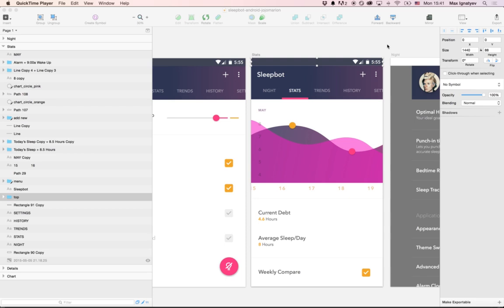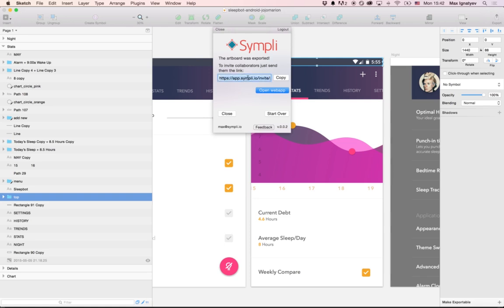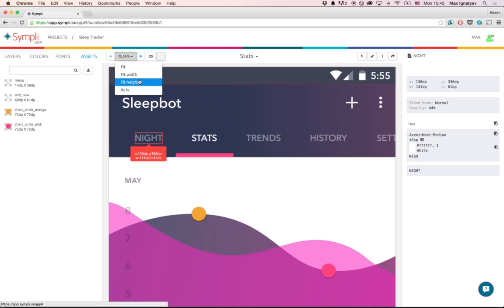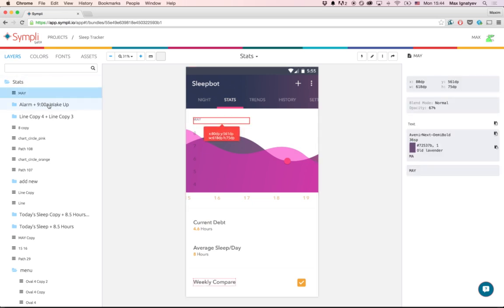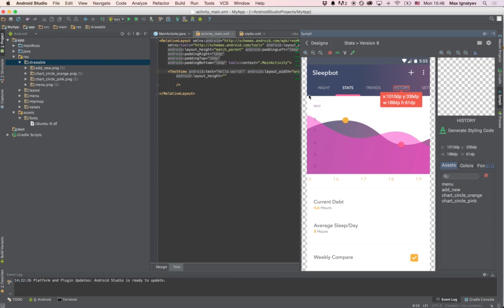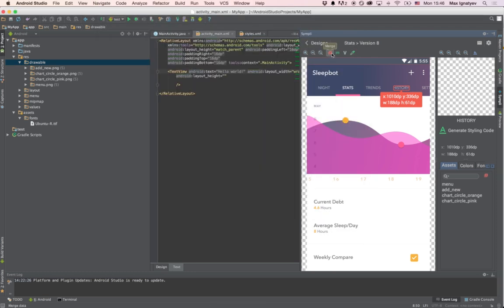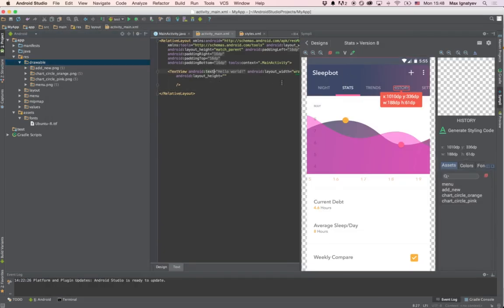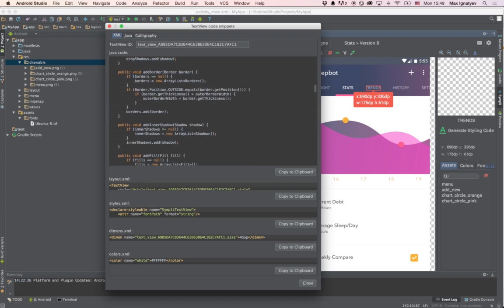How to use Sympli Sketch plugin web app and Android Studio plugin HD